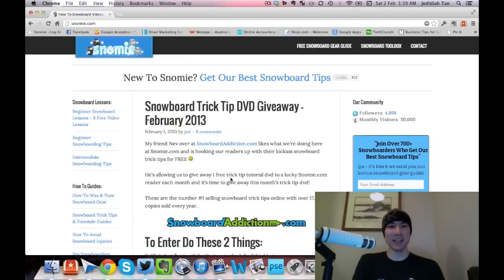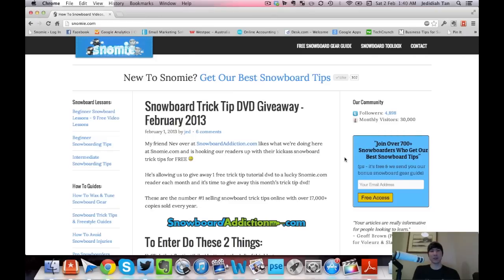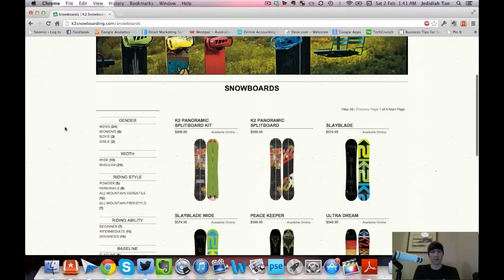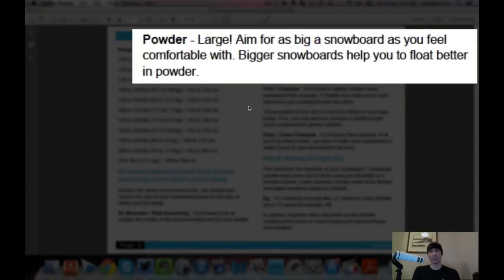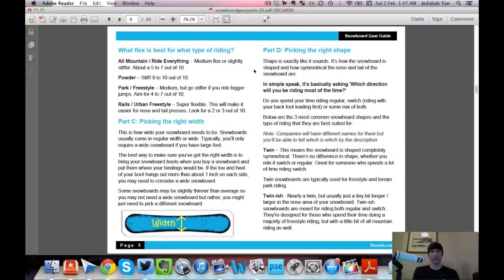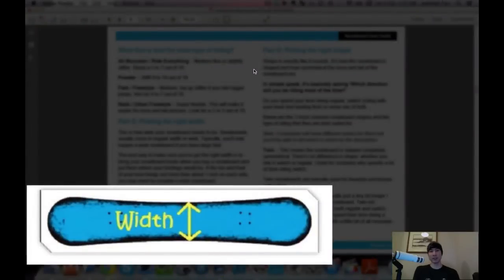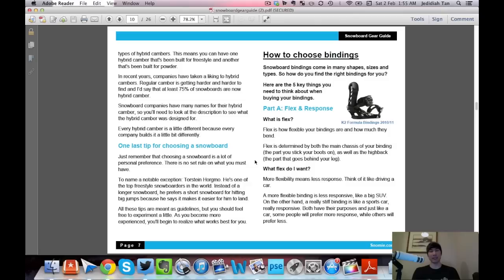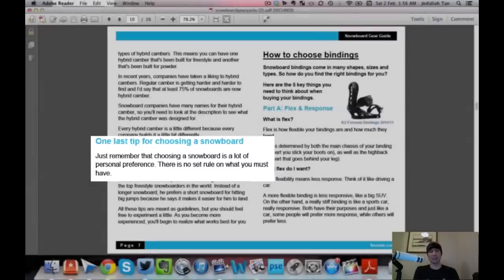Snowboard Sizing Guide - How To Size A Snowboard - How To Buy A Snowboard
Get our snowboard sizing guide that teaches you how to size a snowboard and how to buy a snowboard that's right for you

What's in this video (+ quick links to each section):

1:34 - How to size a snowboard to get the perfect fit for your style of riding
2:25 - How to use a snowboard size chart
6:01 - How to pick the right flex for your snowboard
7:29 - How to tell when you need a wide or mid-wide snowboard
8:29 - What snowboard shapes means and which shape is best for you
10:24 - What does camber, reverse camber, zero/flat camber and hybrid camber mean and which is best for your snowboarding